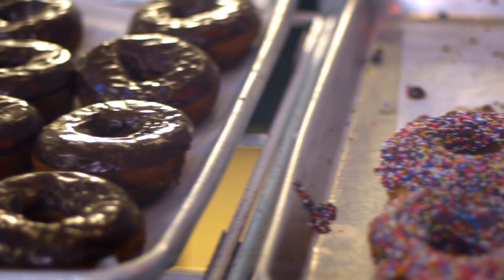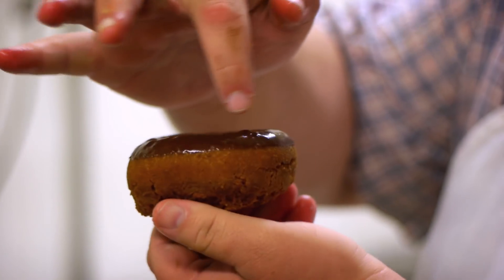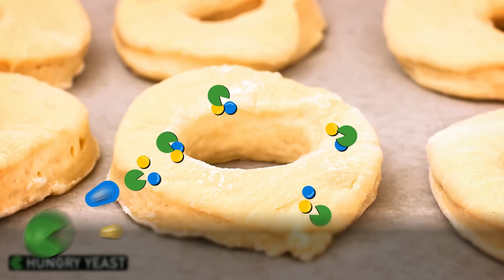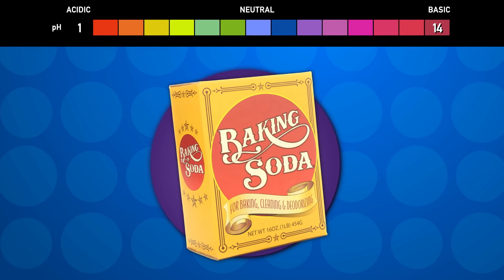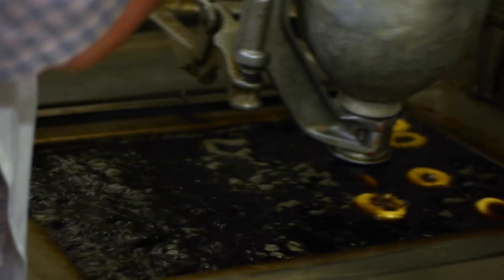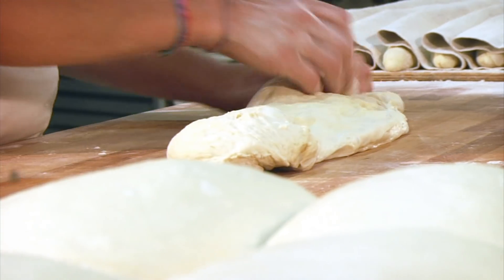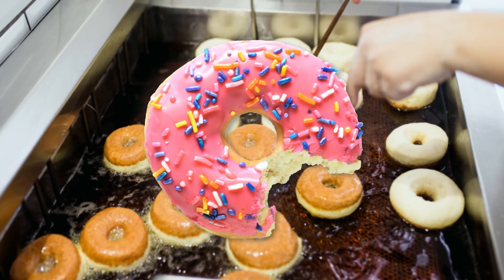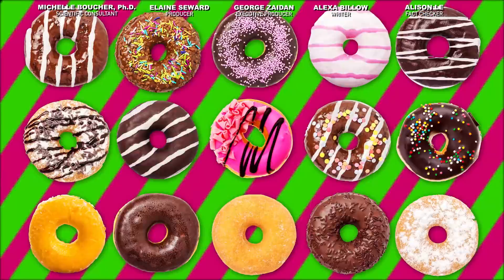The Ultimate Donut Battle: Cake vs. Yeast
There’s nothing weirder than biting into a cake donut when you’re expecting the texture of a yeast donut. It’s all fried dough, right? This week on Reactions, we talk about how chemistry makes these two foods so different.

Credits:
Producer:  Elaine Seward
Writer:  Alexa Billow
Scientific Consultants:  Michelle Boucher, Ph. D.
Executive Producer: George Zaidan
Fact Checker: Alison Le